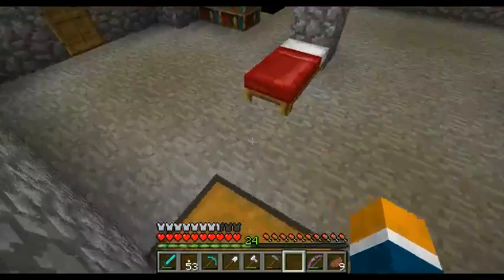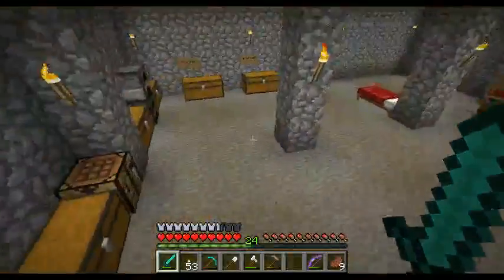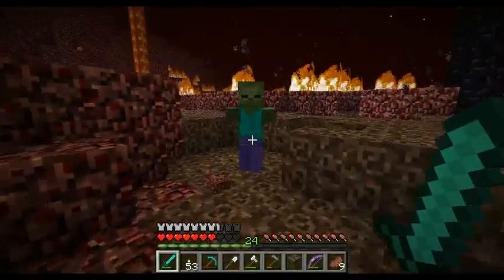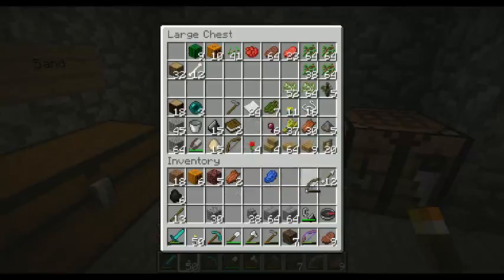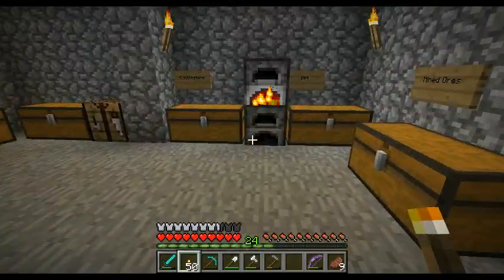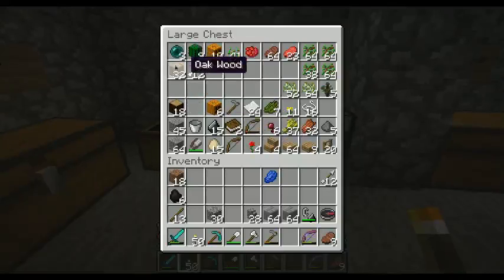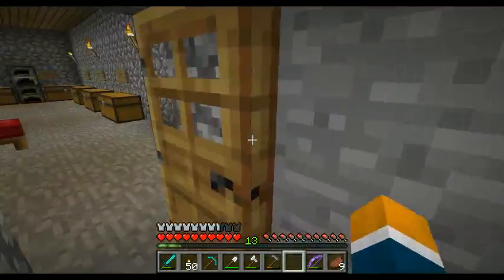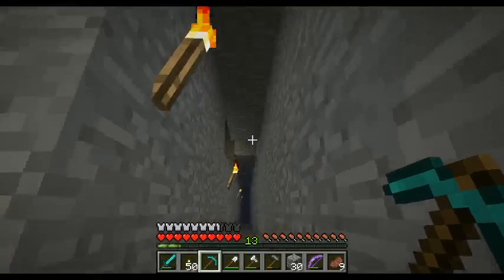Minecraft Let's Play: Survival Episode 45 Fortress Found